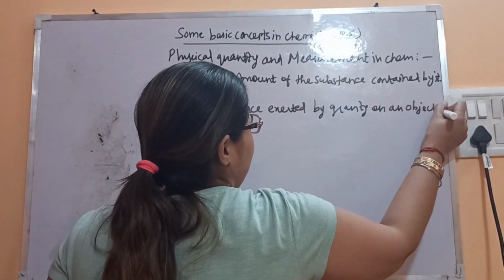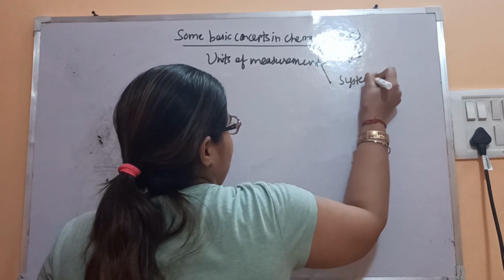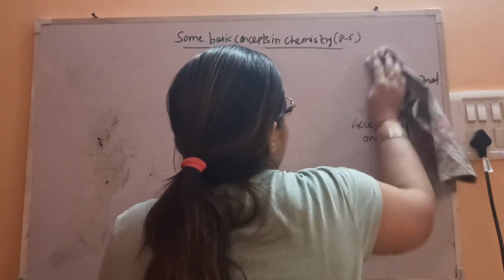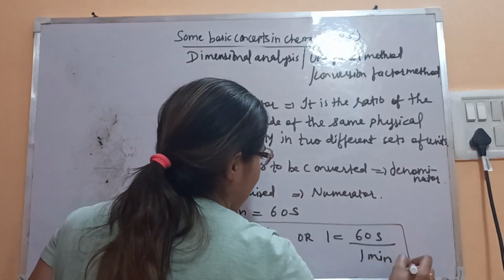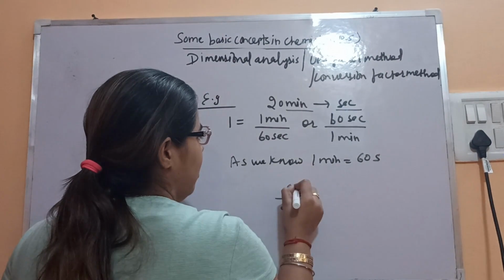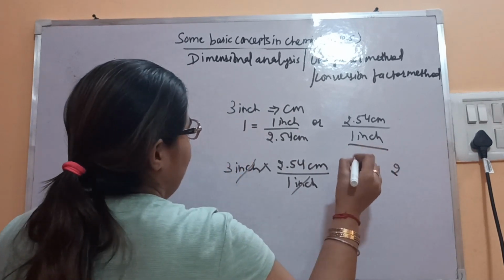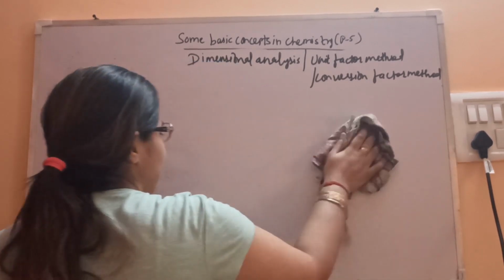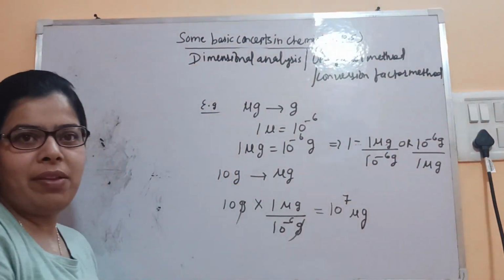Some Basic Concepts in Chemistry P-5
Units and Measurment